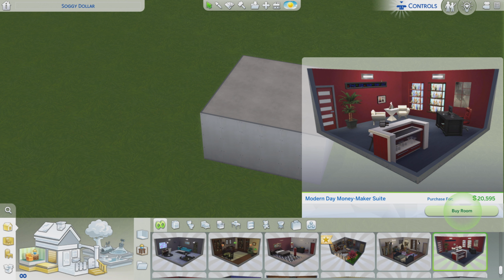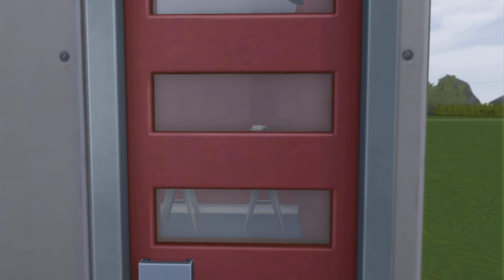The Sims 4 Maxis - Rooms ep# 49 Modern Day Money-Maker Suite (BG)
Id- Maxis      Room- Modern Day Money-Maker Suite       pack - basegame        price - 20,595